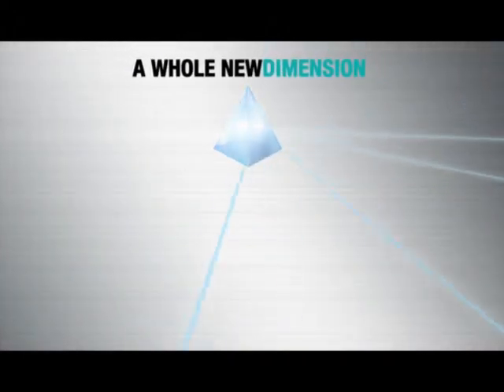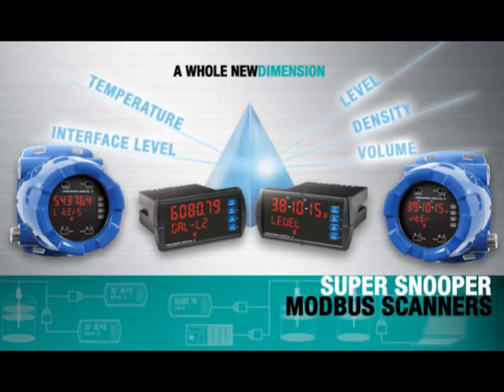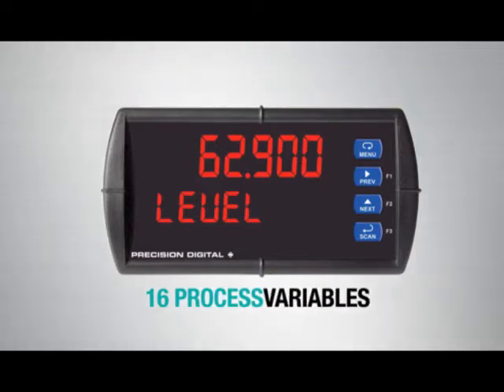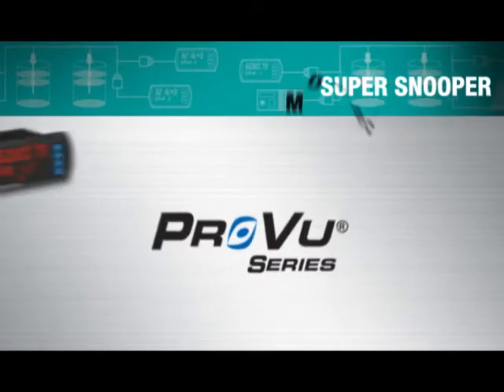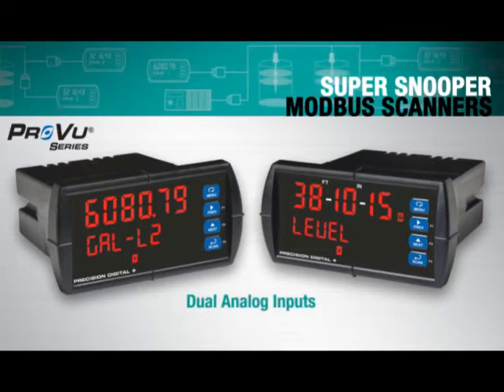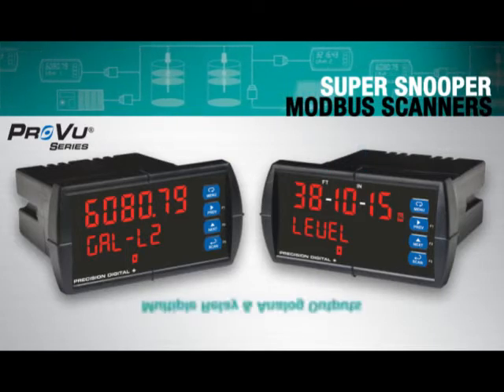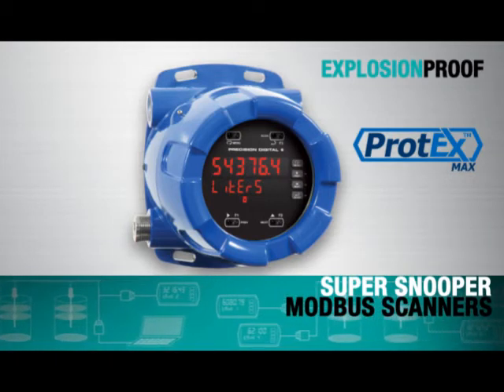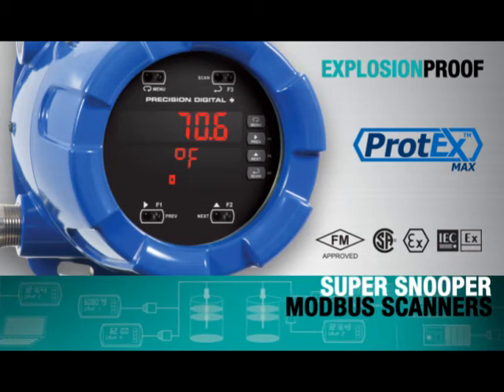ProVu & ProtEX-MAX Super Snooper Modbus Scanner Introduction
Be introduced to the ProVu and ProtEX-MAX Super Snooper series of Modbus scanners. These Modbus scanners display up to 16 Modbus process variables (PVs) on an RS-485 network. PD6080 series scanners are available with dual analog inputs and a feet and inches display for level applications. In addition, it is available in the ProtEX-MAX for a fully approved explosion-proof hazardous area Modbus solution.